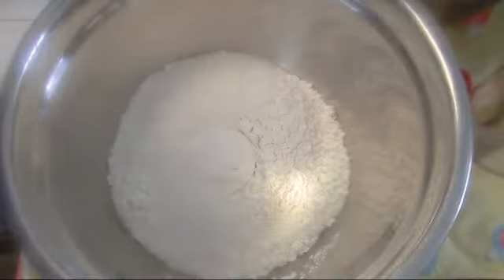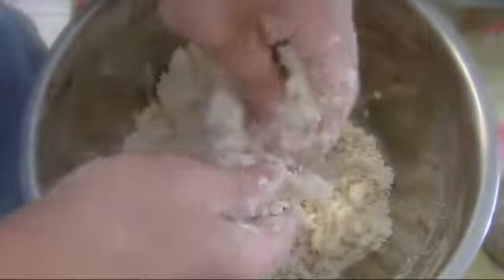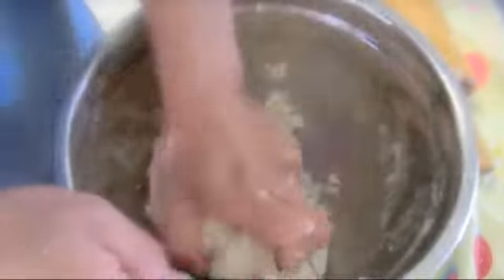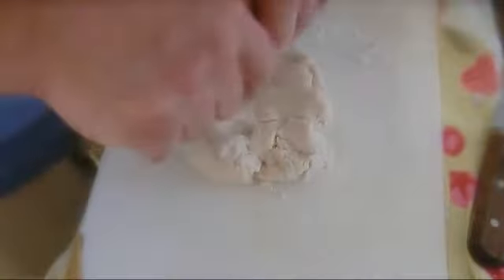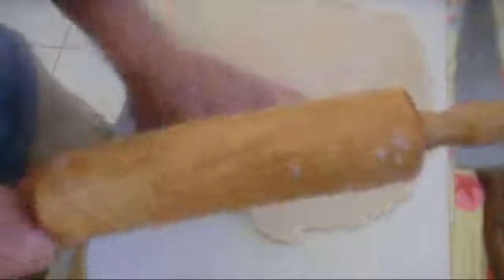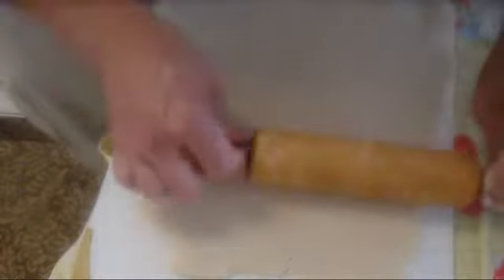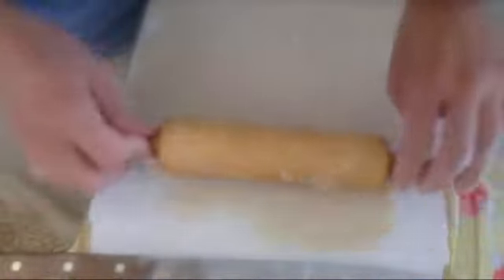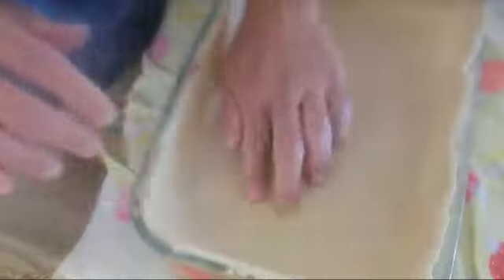Chicken Pie Crust by Creative Cooking Channel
Chicken Pie Crust

3 cup all purpose flour, 1 tsp. sugar, 1 tsp. baking soda, 4 oz vegetarian lard, flour for dusting as needed.
Chef Asak